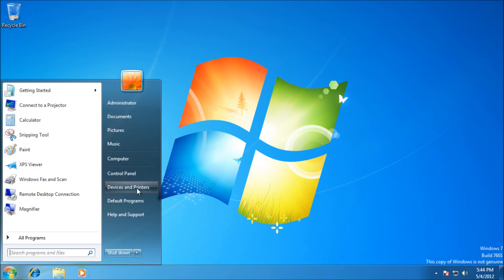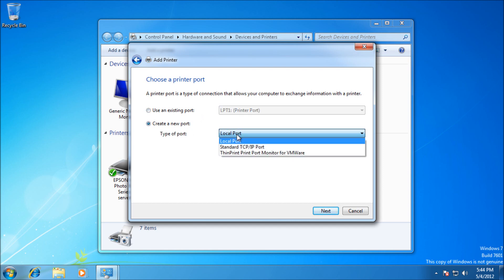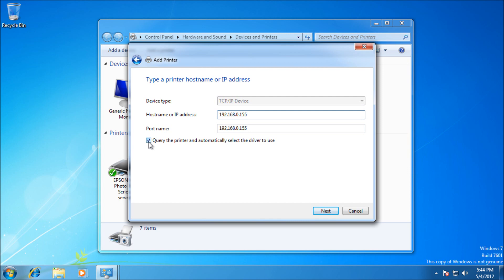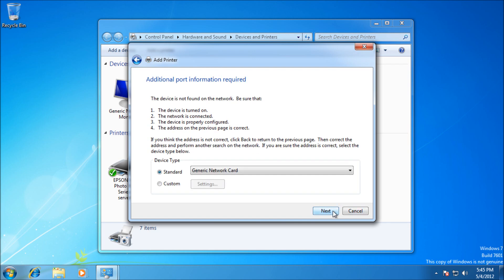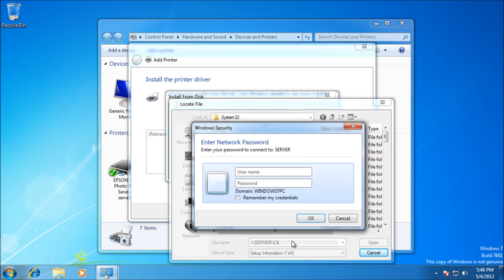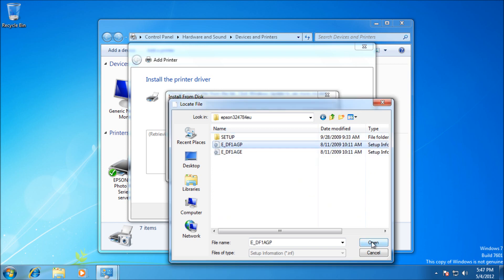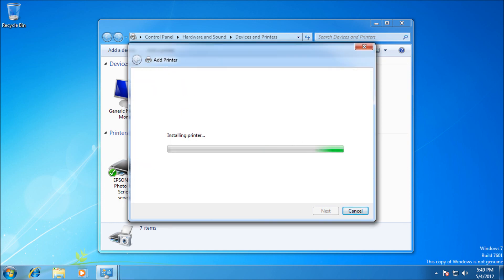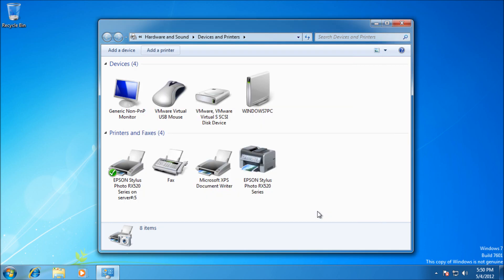Adding IP (TCP/IP) Printer to Windows 7 / Microsoft Server 2008 R2 [Step by Step Guide] [How to]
This short video shows you how to add a IP (TCP/IP) Printer to a Windows 7 Desktop PC or a Microsoft Server 2008 R2 Machine for local users or to then be shared over a network.